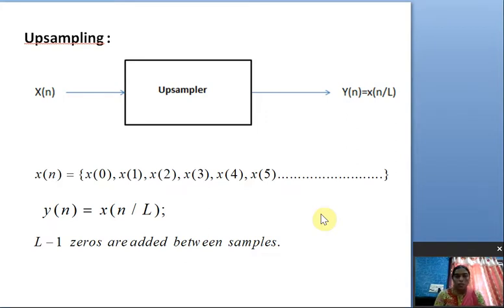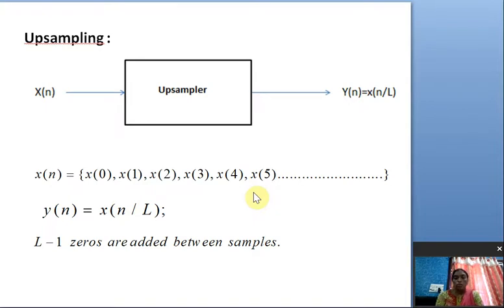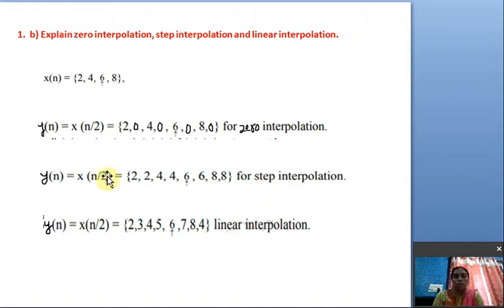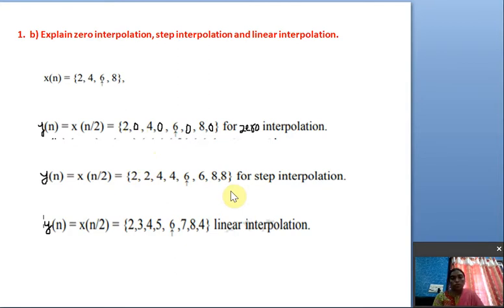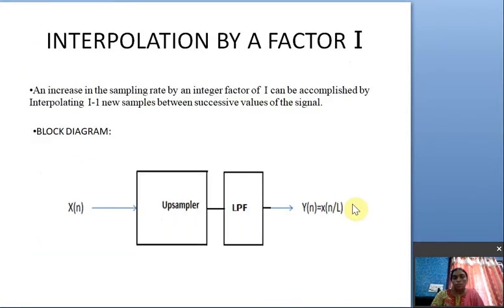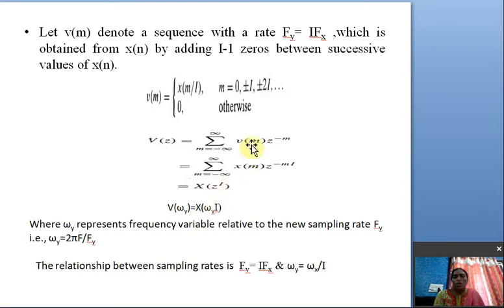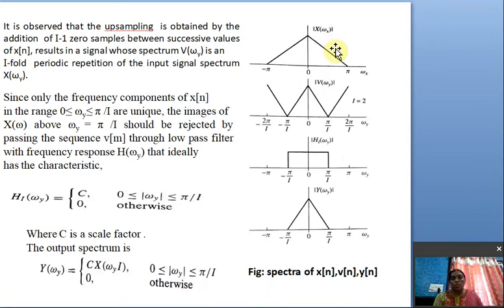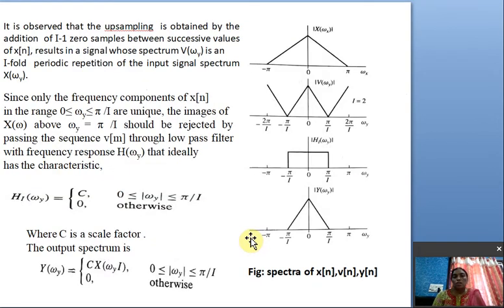UNIT 5 INTERPOLATION PROCESS